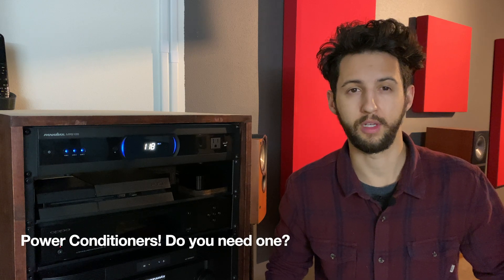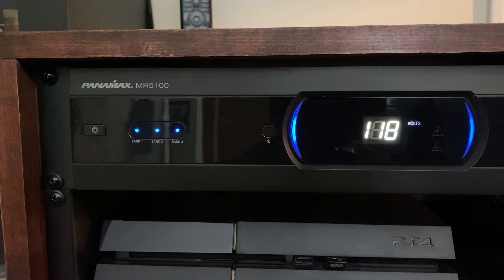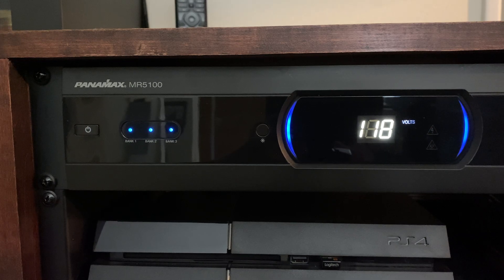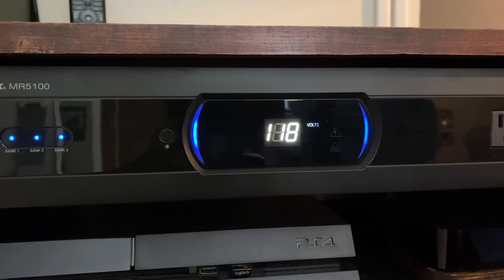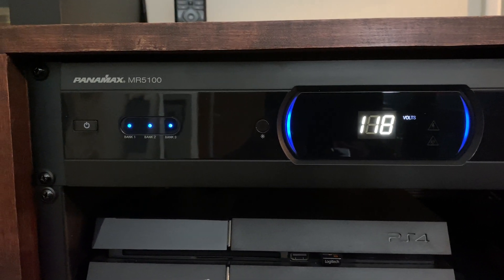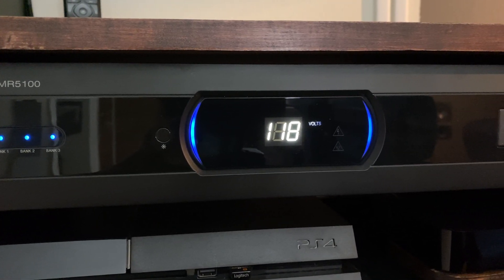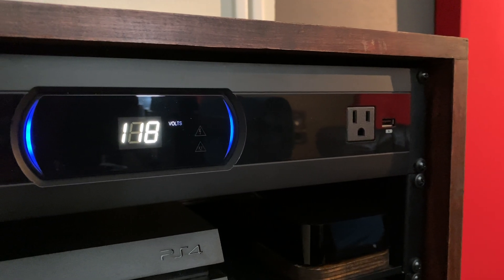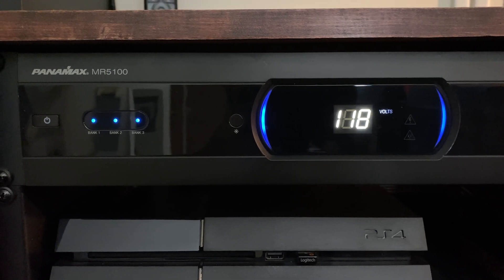Does your Dolby Atmos Home Theater need a Power Conditioner?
Does your Home Theater need a Power Conditioner?

In this video I explain what power conditioners do and how they might help your theater gear.